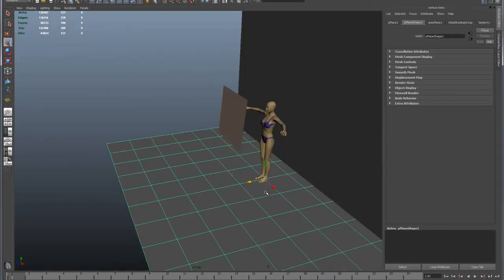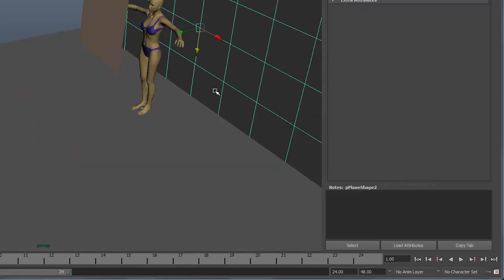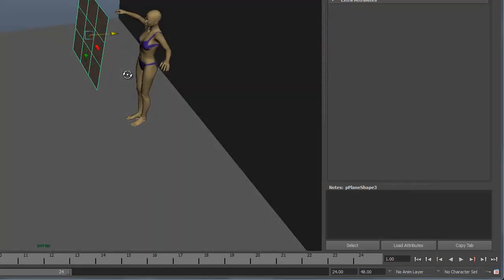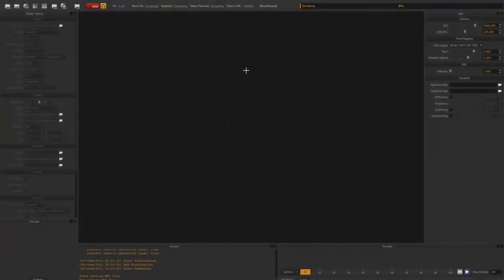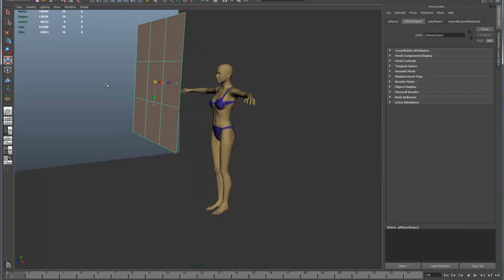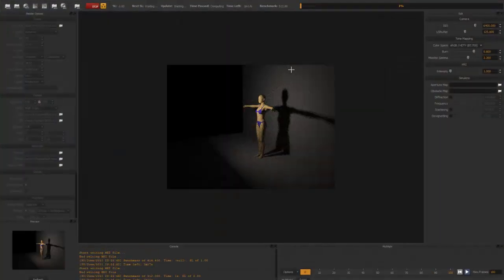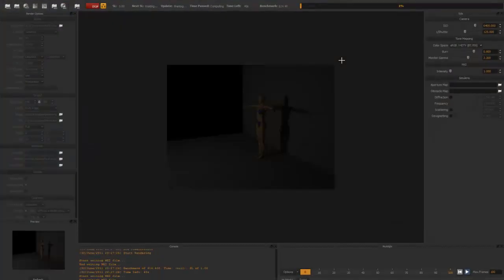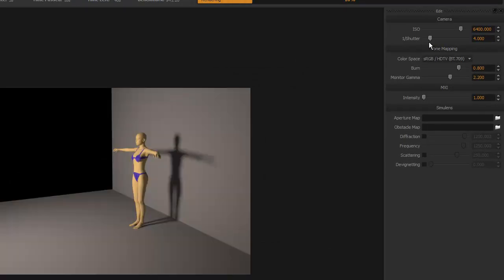Hard and Soft Light in Photography (using Maxwell Renderer as a Virtual Studio)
A brief tutorial on hard and soft light in photography using the Maxwell Renderer